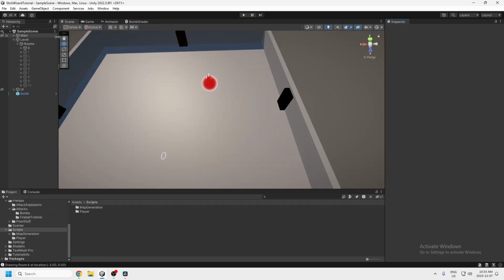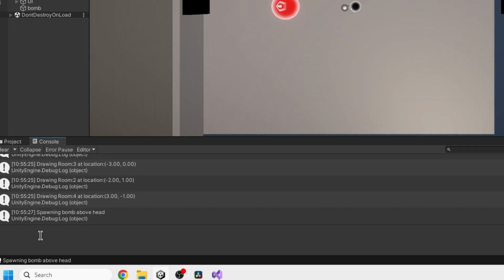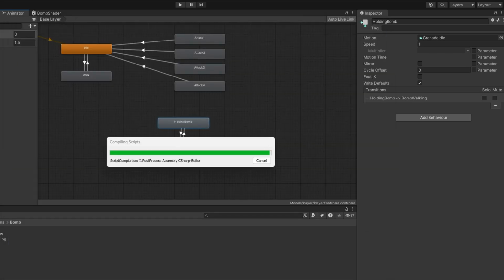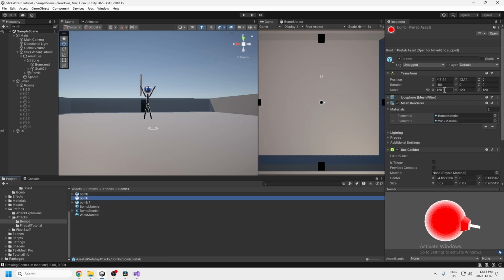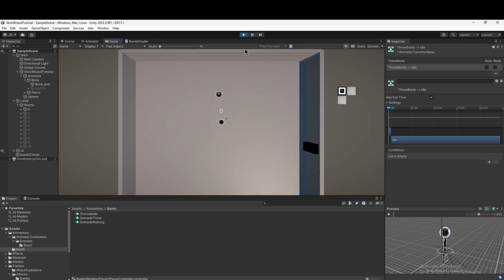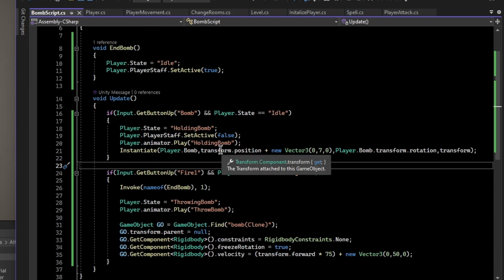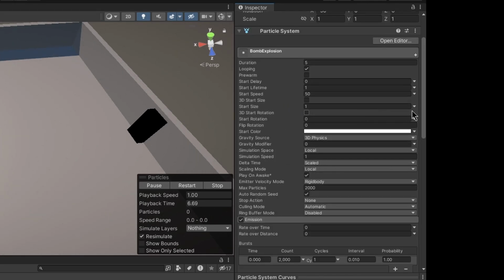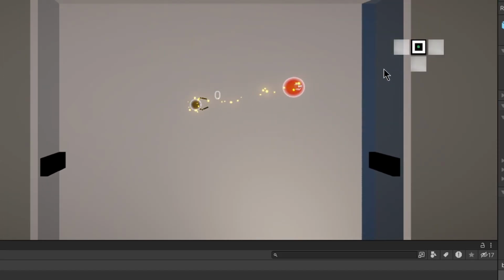Unity - How to make OVERHEAD BOMBS!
In this video I'll show you how to make your character throw an overhead bomb!